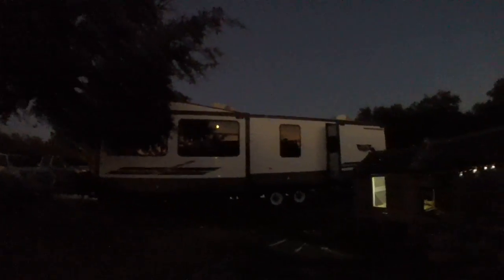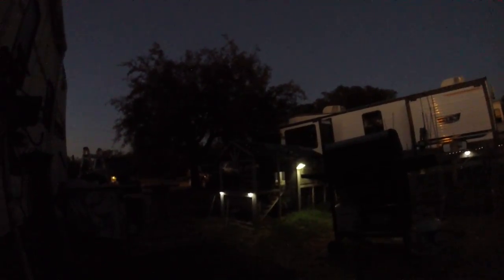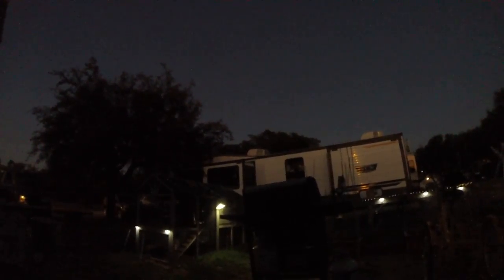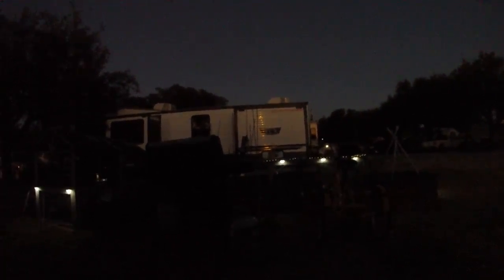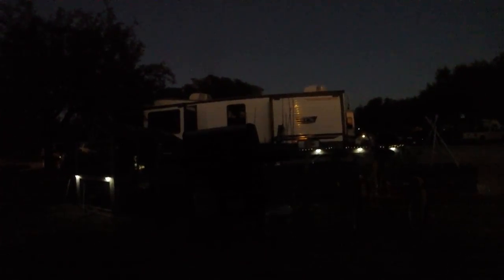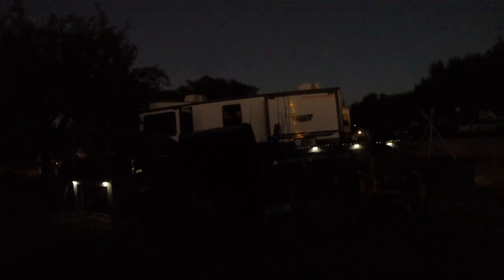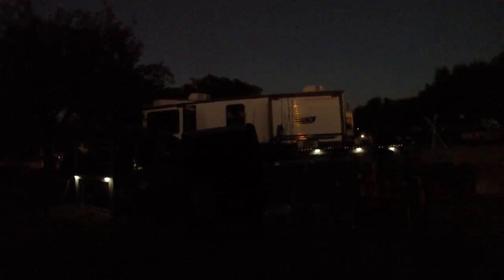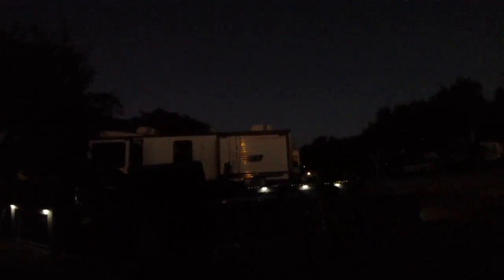WHAT DID DOUG DUE TODAY mouse in the car time for mouse trap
thank you for following my tweets and YouTube videos to keep my you tube channel ad free and to see more of my videos on RV life send $1.00 to support my bull shit and none bull shit entertainment